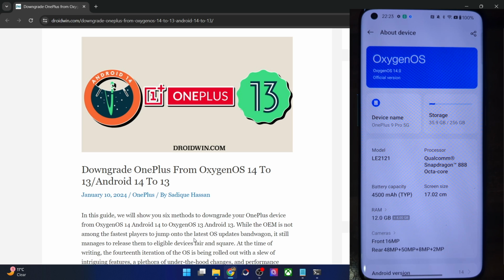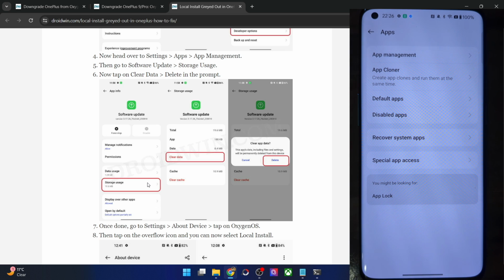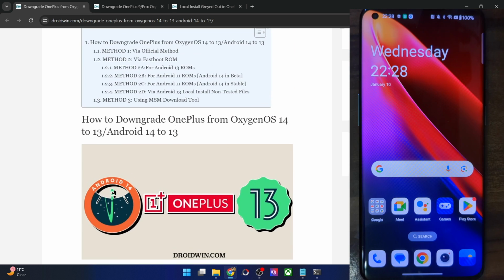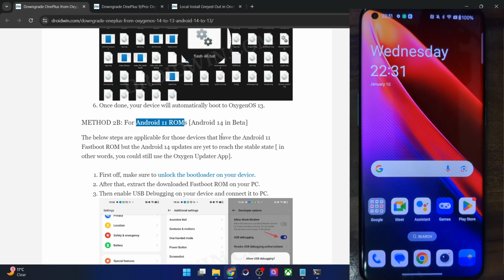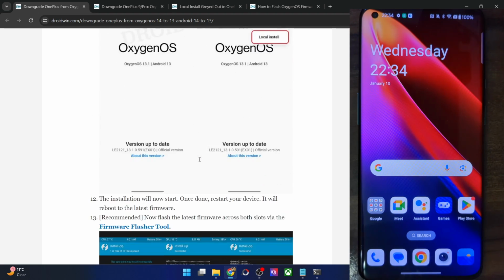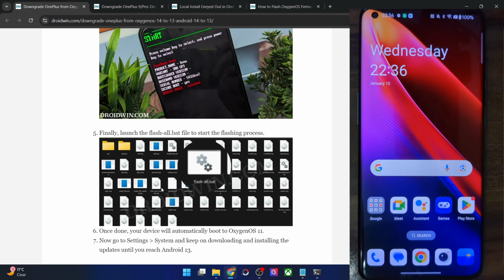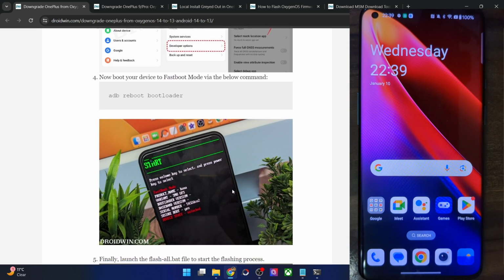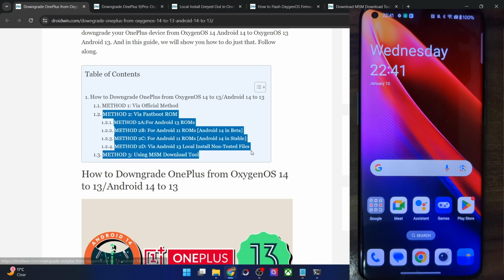[6 Methods] Downgrade OnePlus from OxygenOS 14 Android 14 to OxygenOS 13 Android 13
In this video, we will be discussing six methods through which you could downgrade your OnePlus device from the latest OxygenOS 14 Android 14 to OxygenOS 13 Android 13.

It is highly recommended that you go through my linked guide to get a comprehensive knowledge about all these six methods, but let's discuss it here in a nutshell as well:

METHOD 1: Via Official Downgrade Firmware: In this method, we will be using the officially released OxygenOS 13 downgrade firmware from OnePlus.

METHOD 2: Android 13 Fastboot ROM: In this method, we will directly flash the OxygenOS 13 Fastboot ROM onto your device.

METHOD 3: Android 11 Fastboot ROM [Android 14 Beta]: In this method, we will flash the Android 11 Fastboot ROM to take you to OxygenOS 11 and then download the OxygenOS 13 firmware via Oxygen Updater app. This Android 13 firmware will then be installed via Local Install.

METHOD 4: Android 11 Fastboot ROM [Android 14 Stable]: In this method, we will flash the Android 11 Fastboot ROM to take you to OxygenOS 11. Then you'll have to manually install the OTA updates until you reach OxygenOS 13. We cannot use Oxygen Updater app here because it will end up providing the Android 14 update instead of Android 13 [becuase your device now has the OxygenOS 14 update as the latest one], which will be of no use to us in this downgrade process.

METHOD 5: Android 11 Fastboot ROM & Android 13 Local Install: In this method, we will flash the Android 11 Fastboot ROM to take you to OxygenOS 11. Then we will do a Local Install of the Android 13 firmware. However, this method might be risky becuase the Android 13 firmware download links are from a third-party site [so proceed ahead at your own risk].

METHOD 6: Via MSM Download Tool: In this method, we will flash the Android 11 firmware via MSM Download Tool. After that, you could use the methods 3,4,or 5 depending on which one meets your device's requirement to flash the Android 13 firmware.

NOTE: All the Fastboot Methods require an unlocked bootloader.

00:00 Official Downgrade Firmware
04:07 Android 13 Fastboot ROM
06:41 Android 11 Fastboot ROM [Android 14 Beta]
10:03 Android 11 Fastboot ROM [Android 14 Stable]
11:27 Android 11 Fastboot ROM & Android 13 Local Install
13:57 MSM Download Tool
14:48 Concluding Remarks